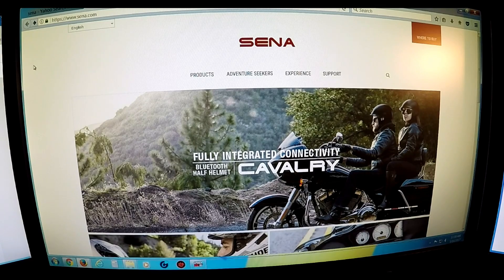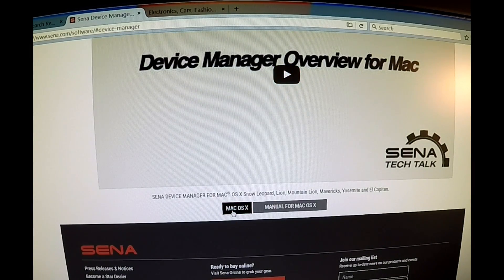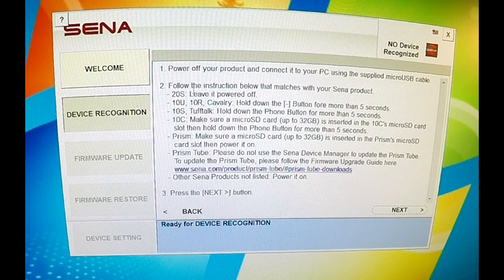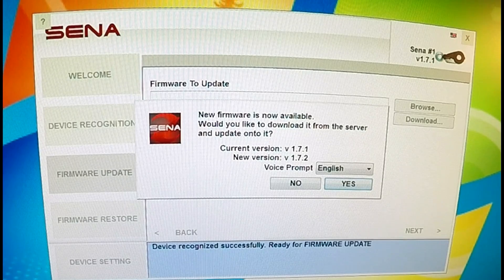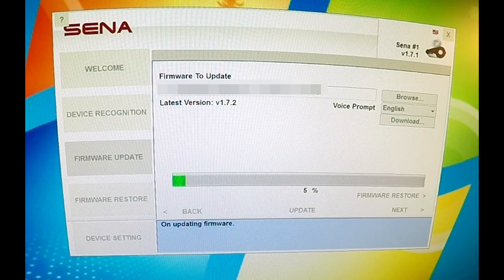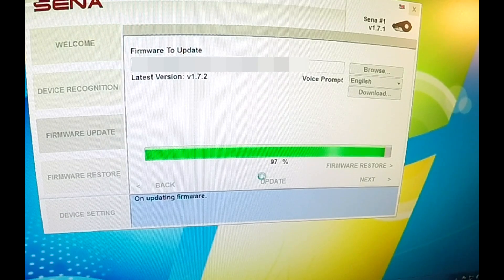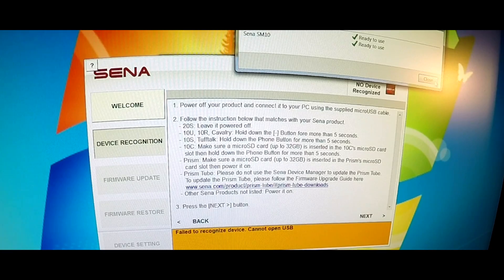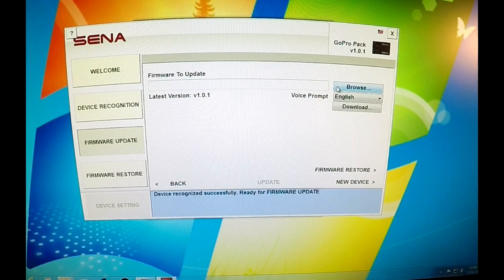How to update your Sena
This video will help demonstrate how to keep your Sena products updated to the latest firmware version.